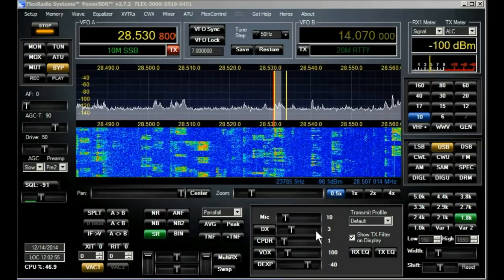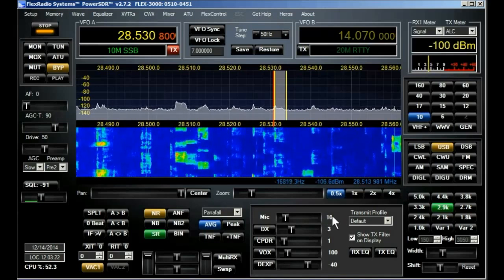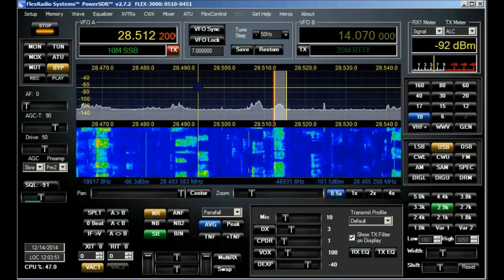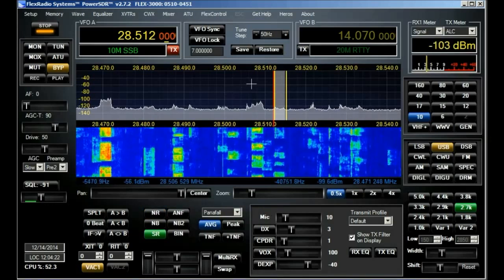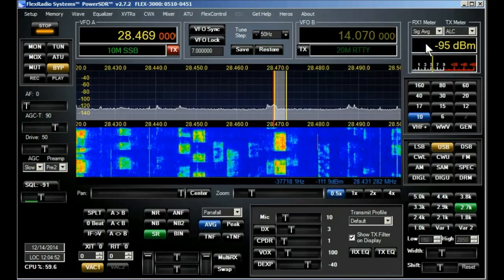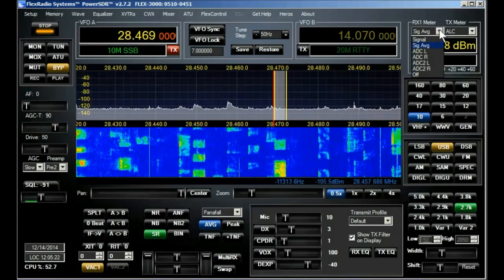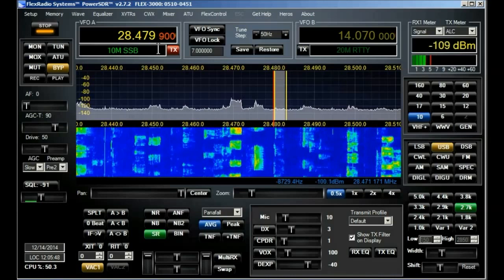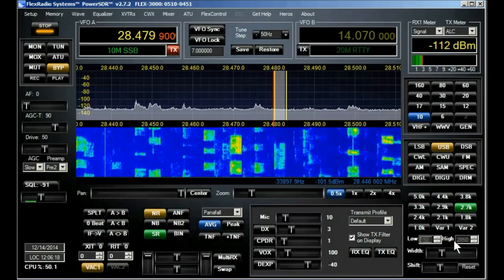A brief tour of the Flex 3000 SDR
It's the 10 meter contest this weekend, so what better opportunity to tinker around with the Flex 3000 software defined radio.